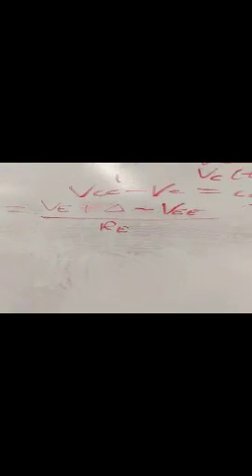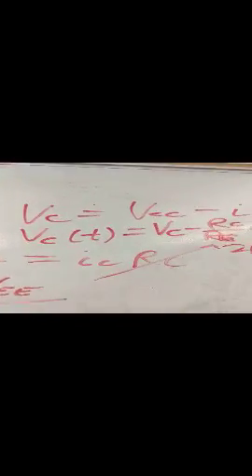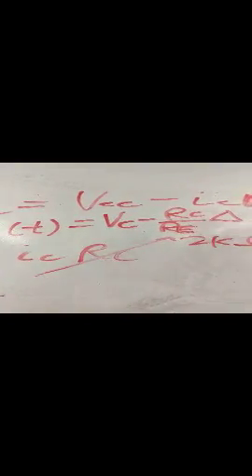ME Lab 6 Video (Neel Kovelamudi and Alisen Chung)